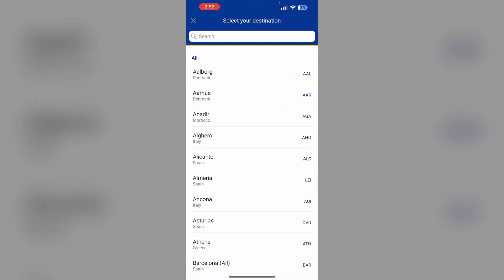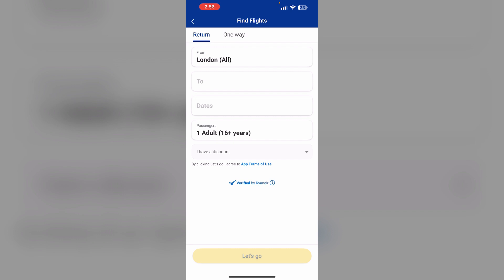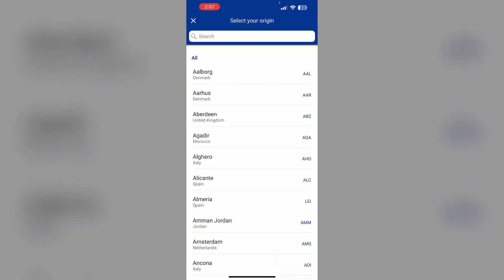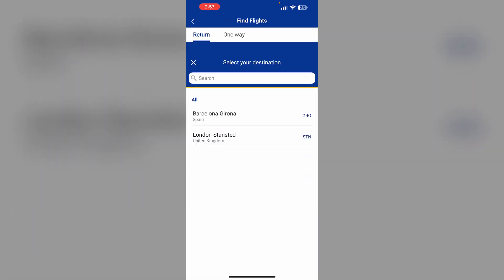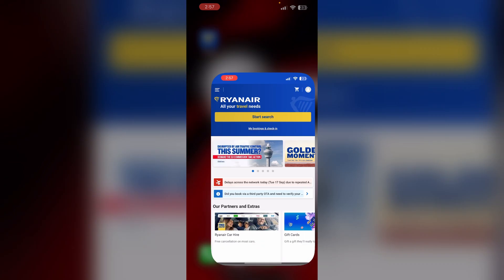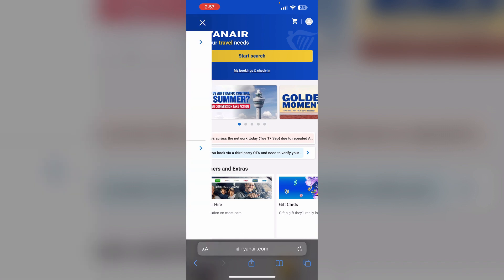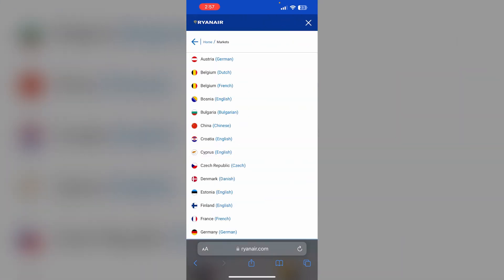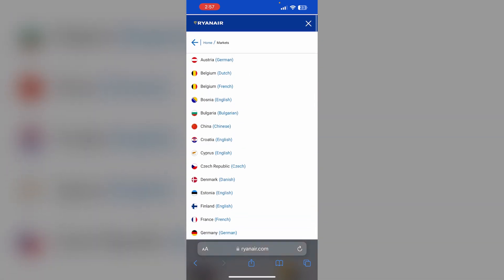How To Change Currency On Ryanair App - iPhone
Learn How To Change The Currency Setting In The Ryanair App On Your Iphone, So You Can View Prices In Your Preferred Currency.